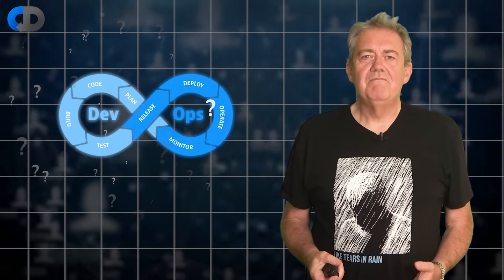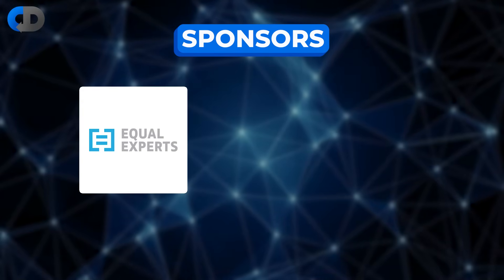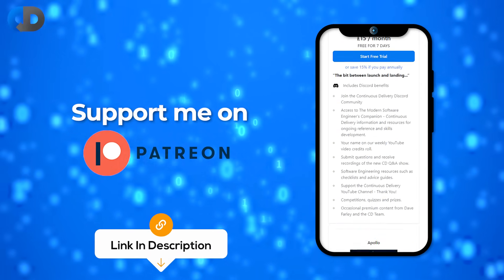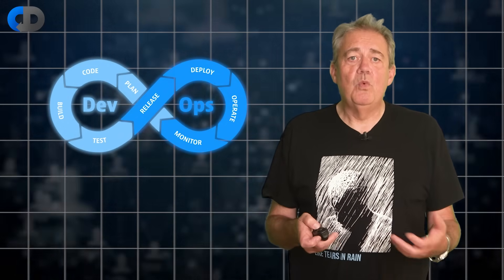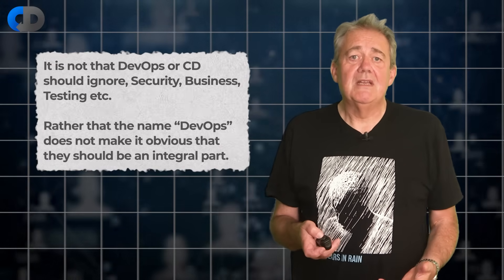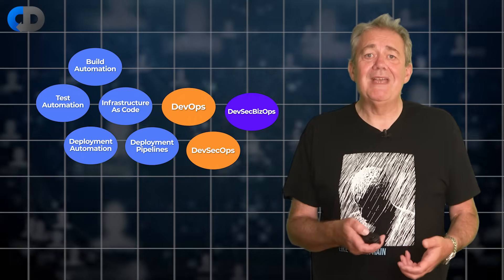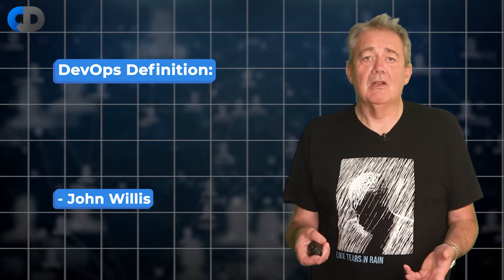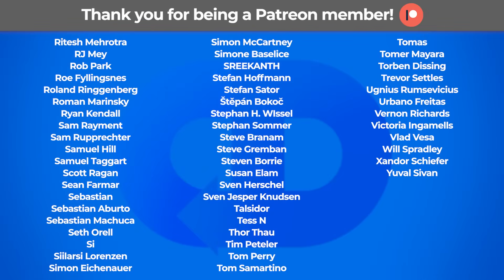Platform Engineering vs DevOps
What’s the difference between DevOps, Continuous Delivery and Platform Engineering, is Platform Engineering really the next big thing. You could ask “what’s in a name” fundamentally what we do matters more than how we name what we do, but the names that we use for ideas can help. Most people don’t do deep research into what works best for software development, which may be a shame because how we choose to organise our work has a huge impact on how well we can do that work. This means that if people only have a cursory view of ideas like platform engineering, DevOps or CD, then it is easy to mistake their advantages, and what is involved.

In this episode, Dave Farley best-selling author of “Continuous Delivery” and “Modern Software Engineering” explores these ideas and describes why, in his view, Platform Engineering is no replacement for either DevOps or Continuous Delivery.

Semaphore is a CI/CD platform that allows you to confidently and quickly ship quality code. Trusted by leading global engineering teams at Confluent, BetterUp, and Indeed, Semaphore sets new benchmarks in technological productivity and excellence.